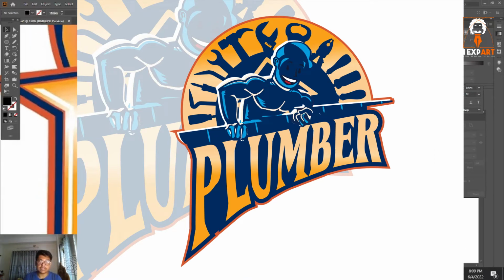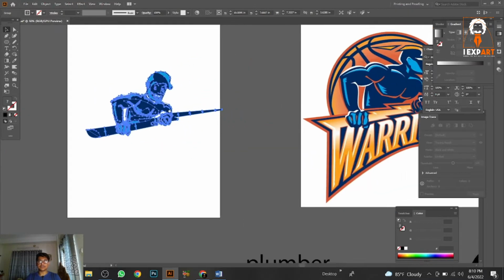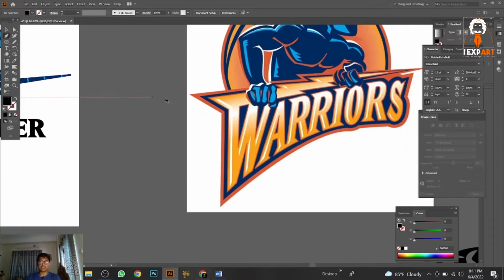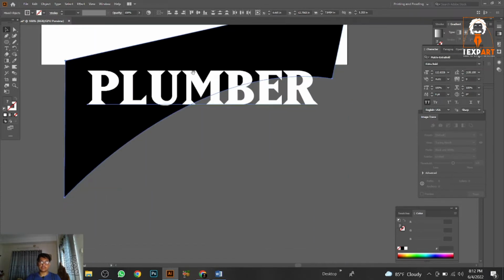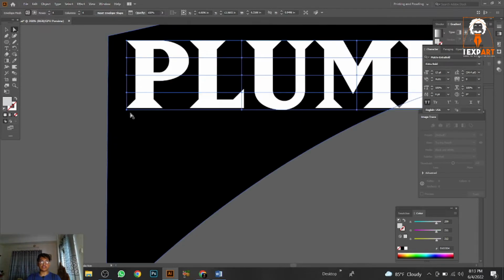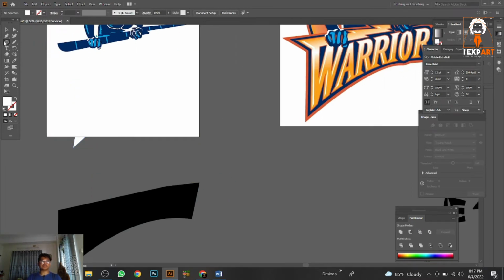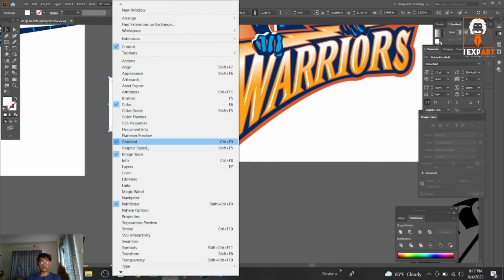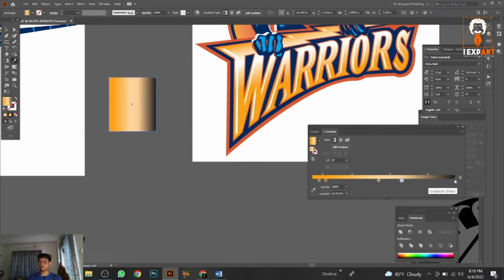How To Draw NBAThe Golden State Warriors similar Logo . in some click | easy technique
How To Draw NBA The Golden State Warriors similar  Logo . in some click | easy technique
in that tutrioal you can make your logo like similar. easy way
you can make in illustrator
adobe illustrator tutorials .
let me know any confusion
best regard